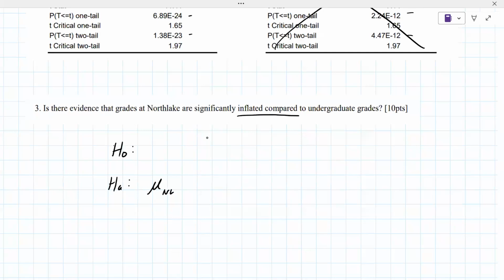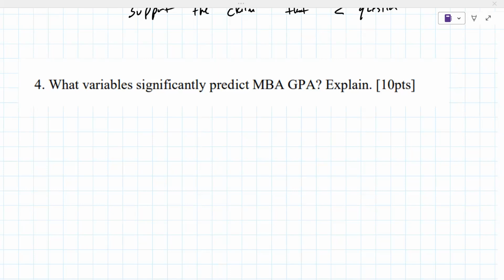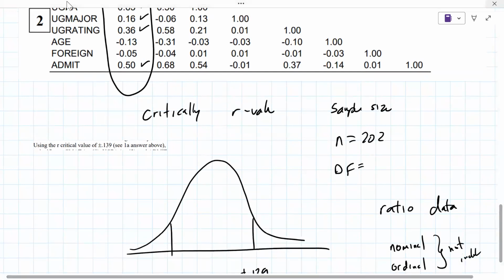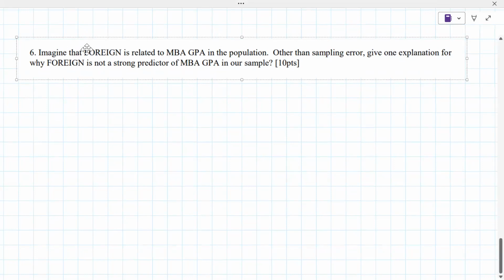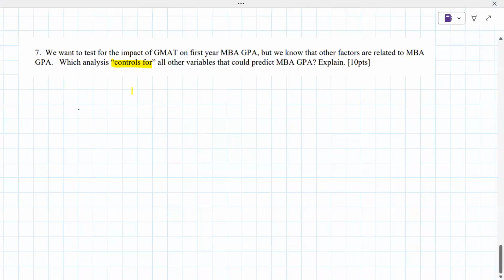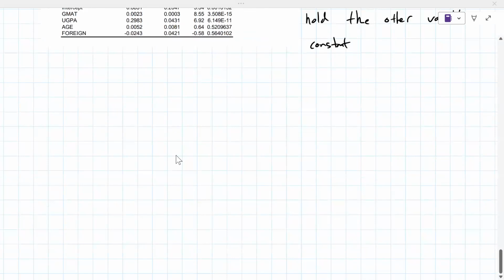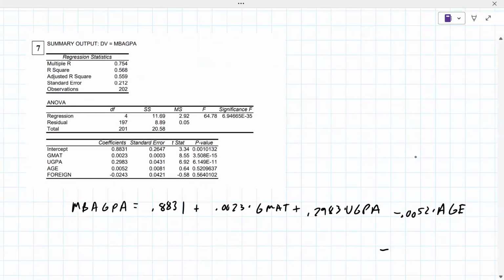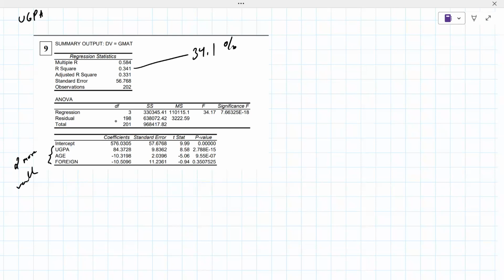College Probability & Statistics Lesson [2023-09-28 at 5pm MST Kyle S]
This lesson covered topics in Probability & Statistics including analyzing regression and multiple linear regression outputs.